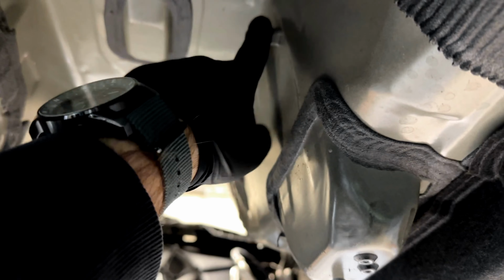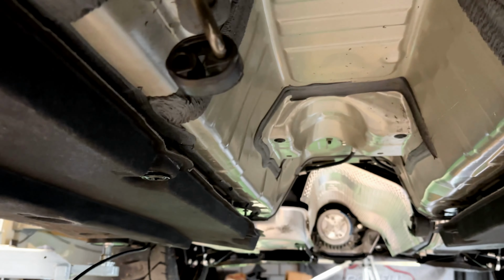Toyota GR Yaris - Carbon Fiber Driveshaft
In this Video, i'm gonna show you the Installation of the Carbon Fiber Driveshaft.

Infos, Questions, Inquiries or want to order some parts?

Our Partners